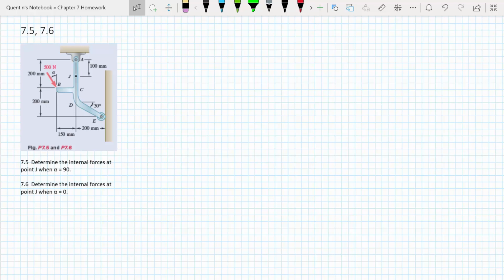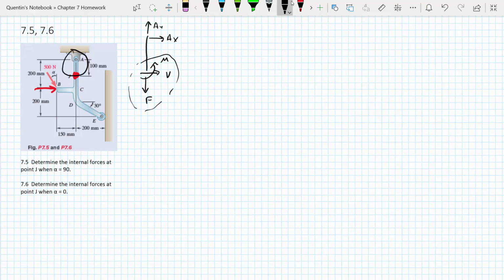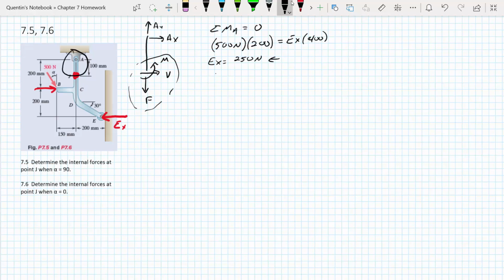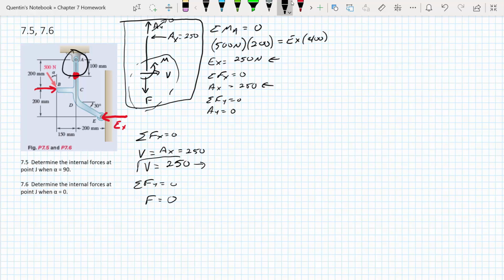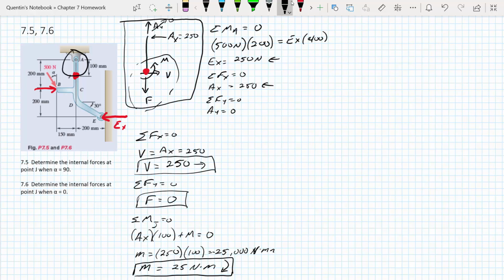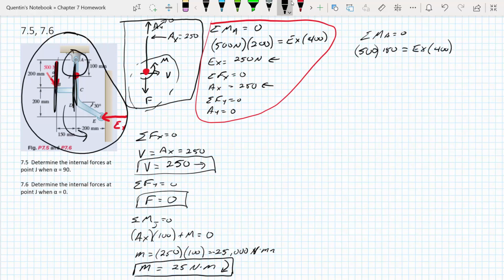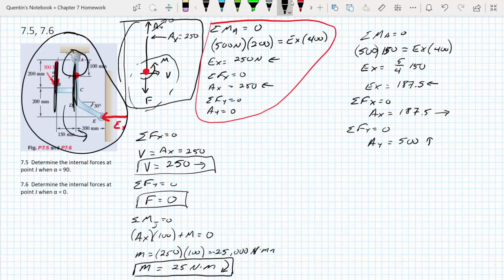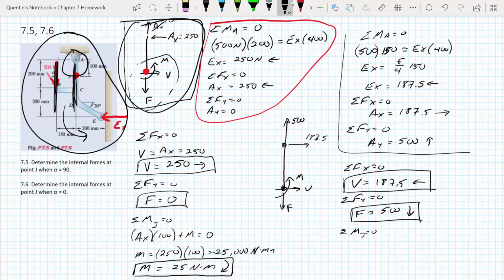Problems 7.5, 7.6